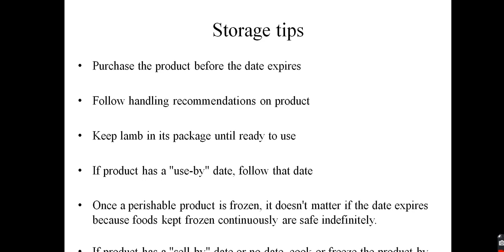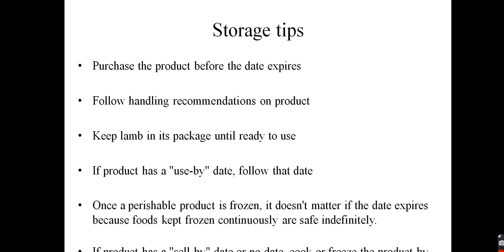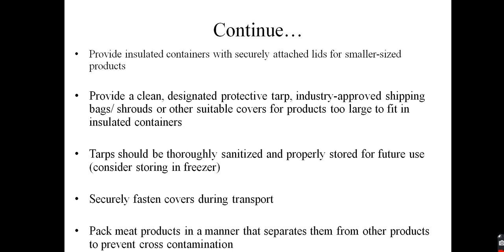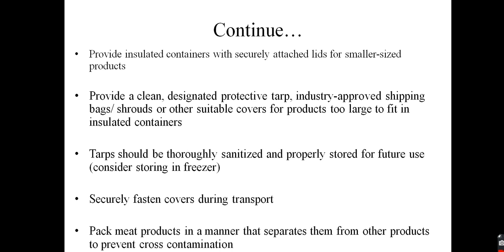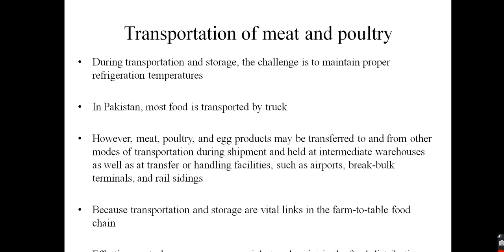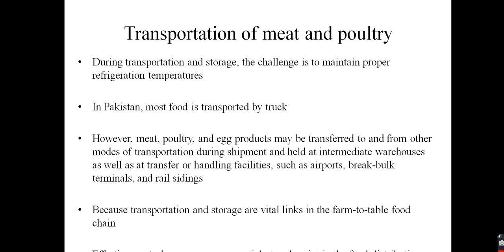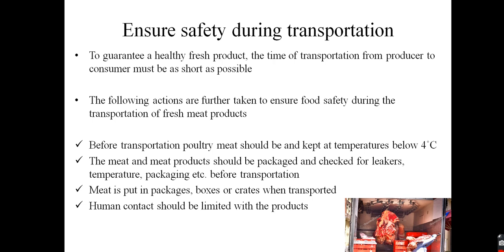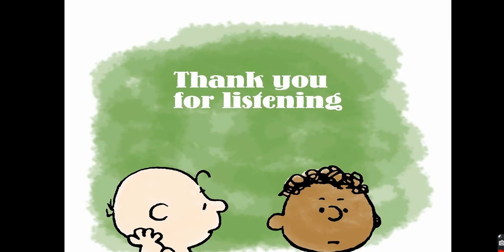Storage of Meat